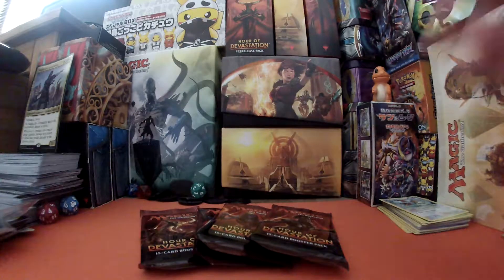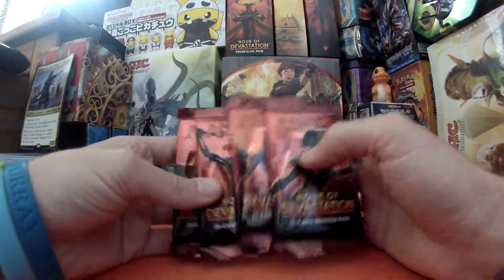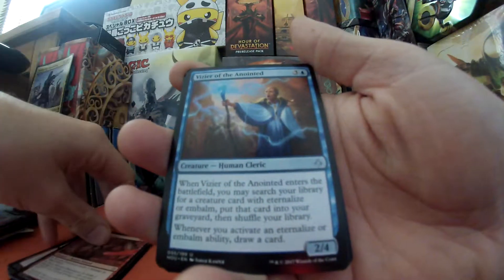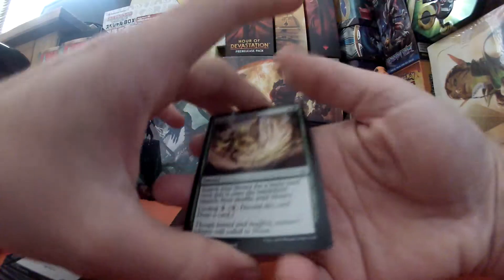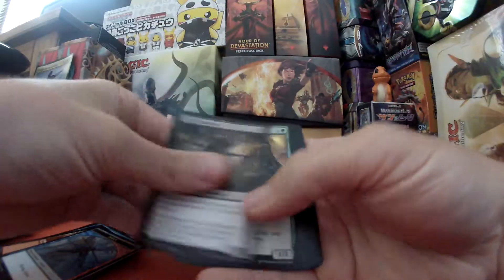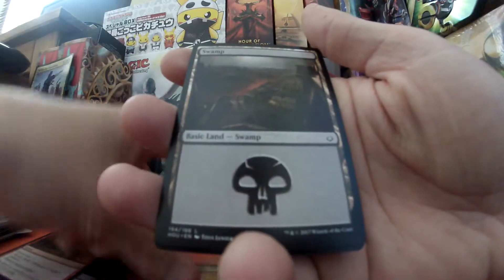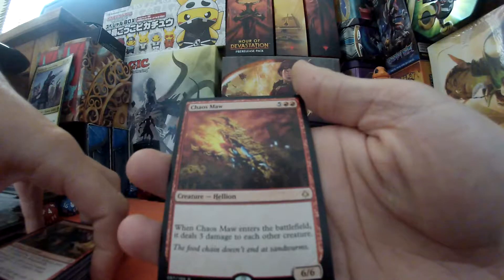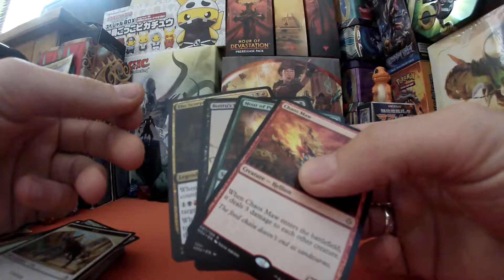MTG BOOSTER OPENING X4 HOUR OF DEVASTATION!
IT'S GAMEDAY WEEKEND - QUICK BOOSTER OPENING BEFORE HEADING TO MY LGS..WHY NOT SIT DOWN WITH BADGIE AND LETS FIND OUT AS WE OPEN A HOUR OF DEVASTATION BOOSTERS.

BADGIE WILL GIVE THE WINNER 30+ PTCGO CODE CARDS AND A SELECTION OF MTG BOOSTERS WITH RARES POSTED WORLDWIDE! - DETAILS IN LINK AT THE END OF VIDEO!